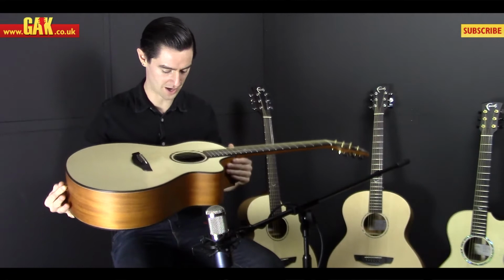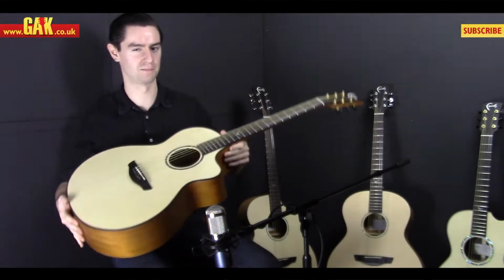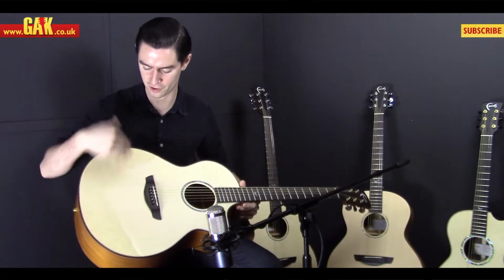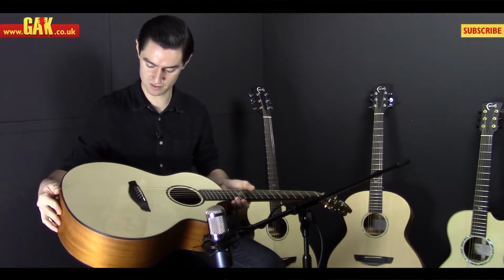Faith Natural Series Neptune Cutaway Baby Jumbo Demo at GAK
The Faith Natural Series combines Mahogany and Spruce to give one of the most beautiful and natural instruments you'll ever hold. Solid tonewoods throughout and full Macassar Ebony appointments mean these guitar also give tone to die for!

If your style is natural, warm, clean sounds then the Faith Natural range is for you.

Faith fitted hardcase included.